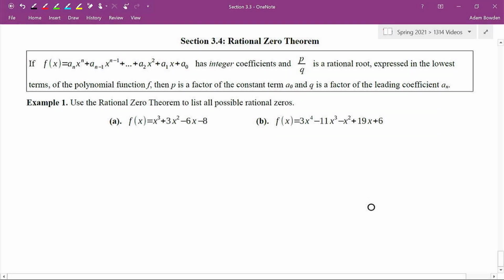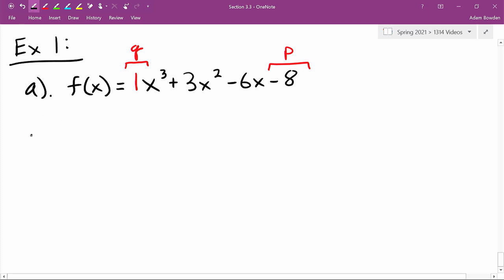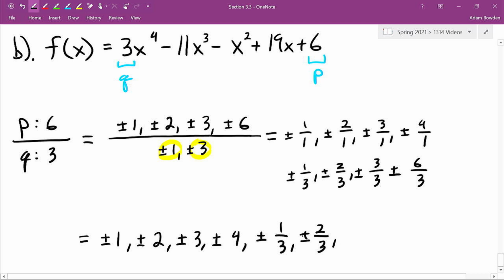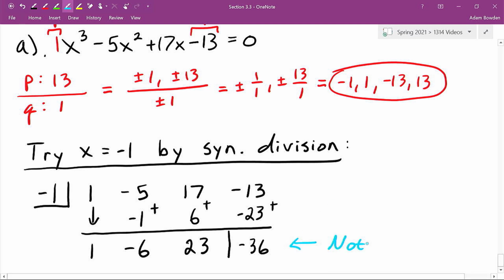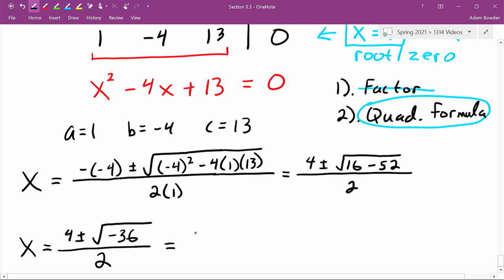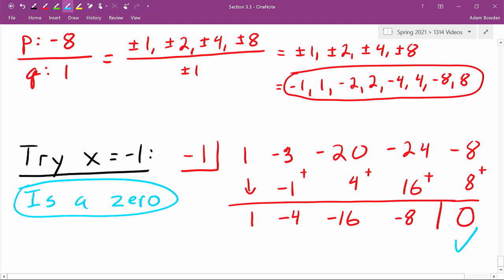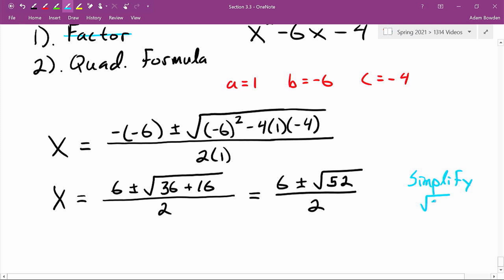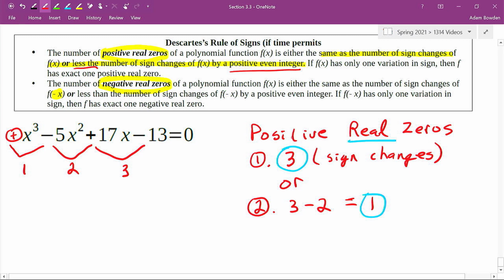Math 1314 - Section 3.4